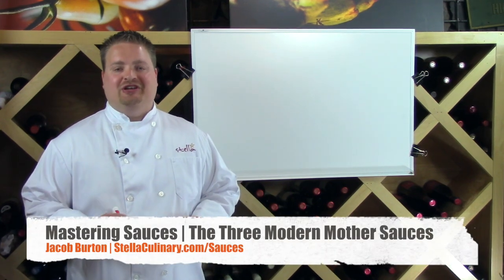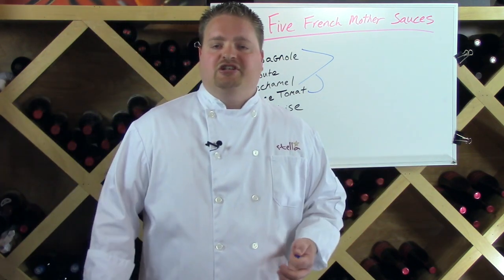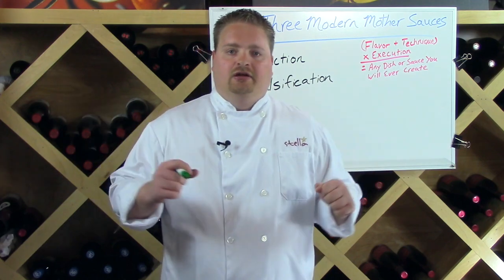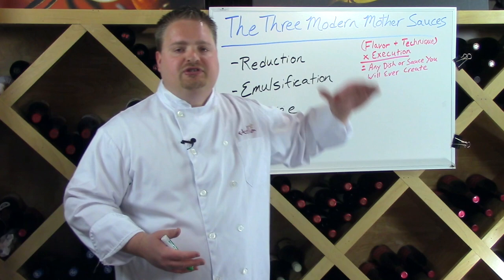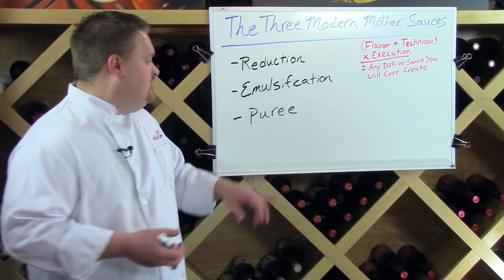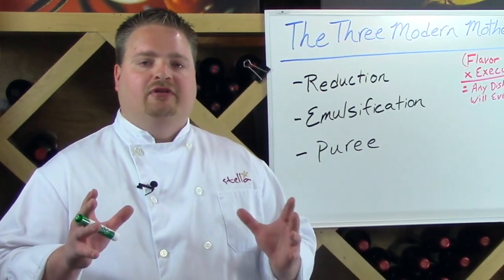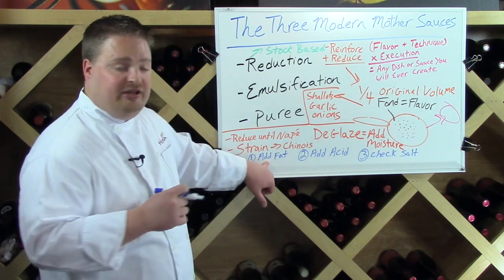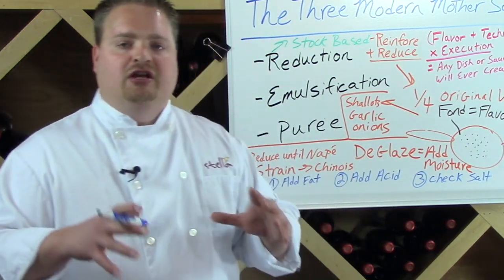Three Modern Mother Sauces - A Technical Approach to Sauce Making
For a lot more information, please visit our resource You can also watch the full culinary boot camp video, S is for Sauce,

In this video I layout my technical approach to sauce making, a concept I refer to as the Three Modern Mother Sauces.

When I attended culinary school, the Five French Mother Sauces was at the core of our sauce making curriculum. The mother sauces and their multitude of derivatives are memorized and hammered into culinary school students, showing up on quizzes, tests, and finals.
The Five French Mother Sauces are still at the heart of most western culinary school's sauce curriculums today; and although I think it's important to understand the Five French Mother Sauces, in all honesty, they're really a redundant, out of date approach to teaching cooks the creative sauce making process.

The purpose of Stella Culinary isn't to turn you into a recipe machine; our true purpose is to teach the fundamental building blocks you need to understand the how's and why's of cooking, eventually unleashing your own culinary creativity and allowing you to express yourself through cooking.

When it comes to creating a sauce, there are only three base techniques you need to master to create any sauce you could ever dream up. Once these techniques and their corresponding best practices are understood, all that's necessary is to construct your preferred flavor structure over the top. This approach allows you to create a multitude of custom, unique sauces that can elevate your dish to the next level.